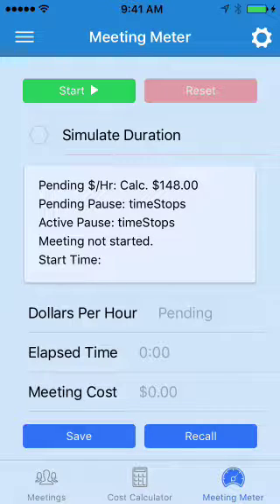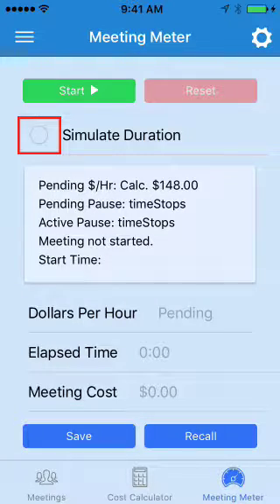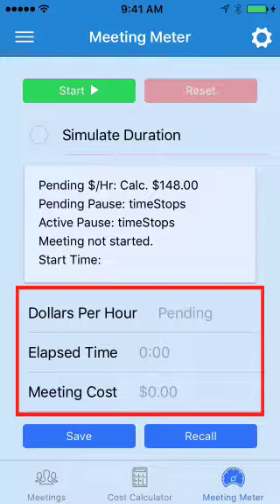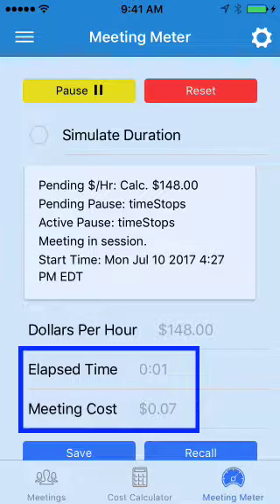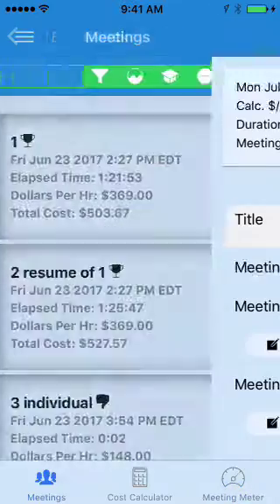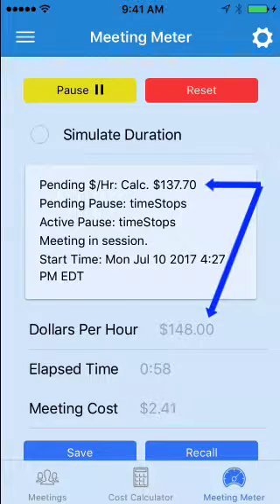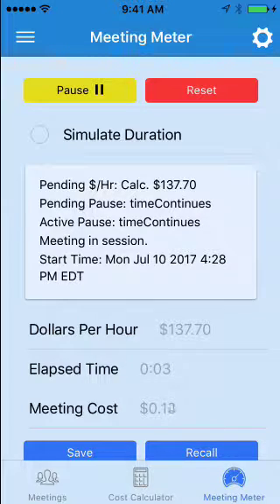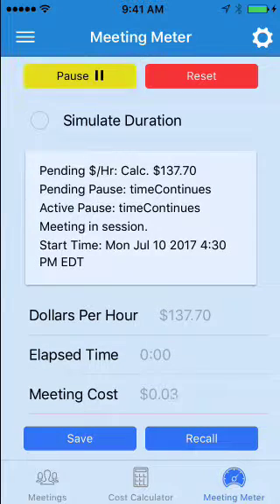Meetings Analyzer Lesson #3: Meeting Meter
Learn how to record active  meetings or simulate meeting duration and occurrences .  Learn how to start, pause and resume   meetings.  The video also addresses configuration settings — particularly with regard to pausing meetings.